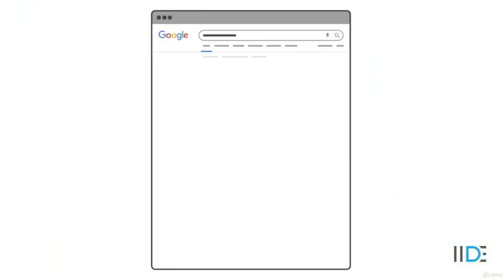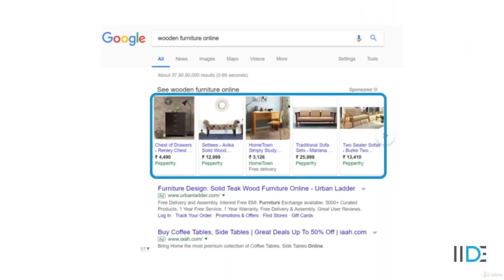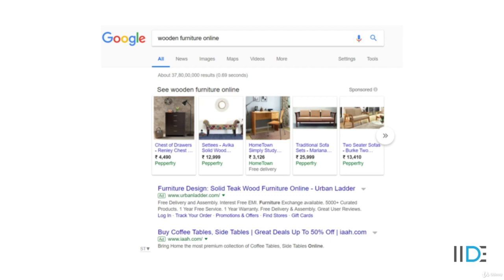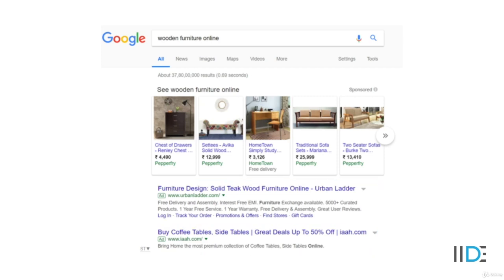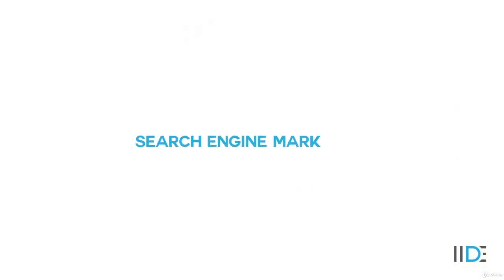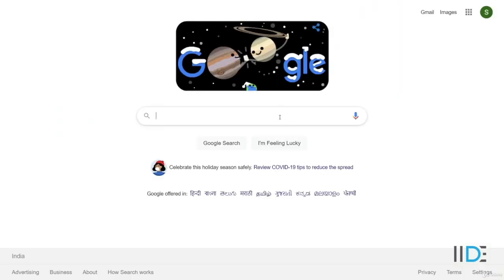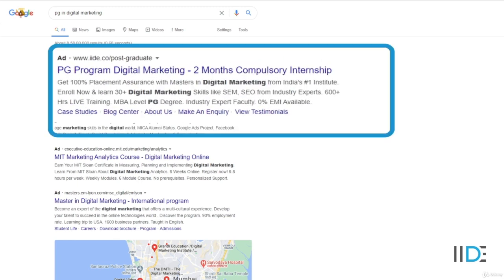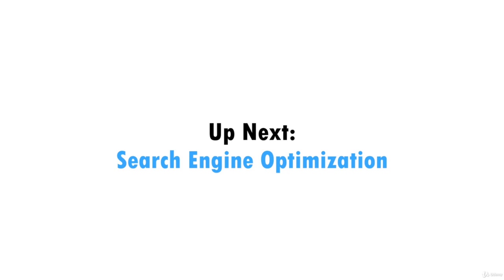Search Engine Marketing | DIGITAL MARKETING 101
Digital marketing, also called online marketing, is the promotion of brands to connect with potential customers using the Internet and other forms of digital communication. This includes not only email, social media, and web-based advertising, but also text and multimedia messages as a marketing channel.

Learn the basics of Social Media Marketing, SEO, SEM, Facebook Marketing & more.